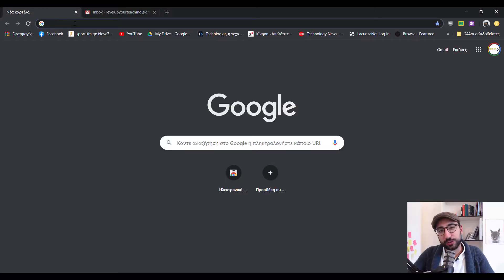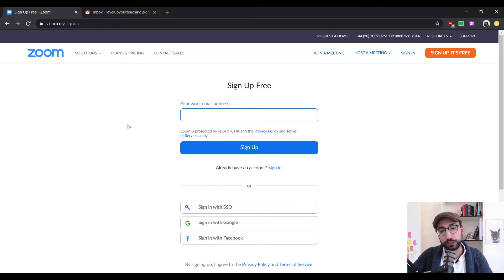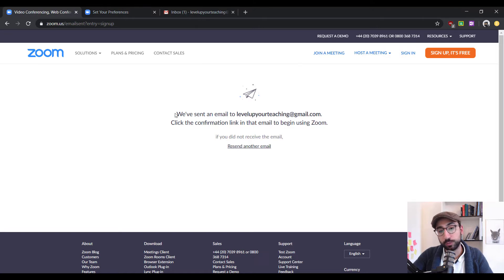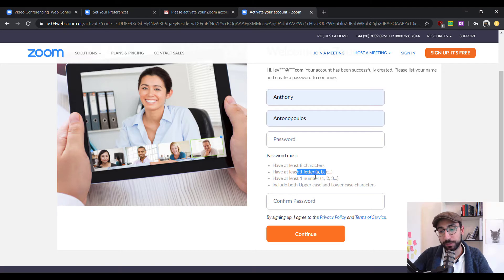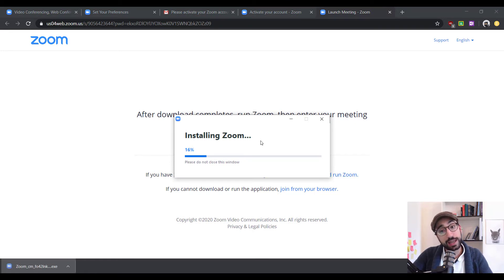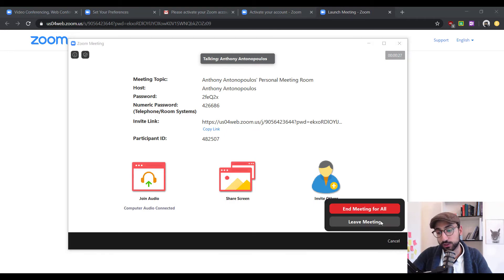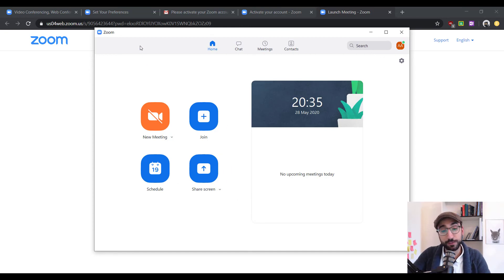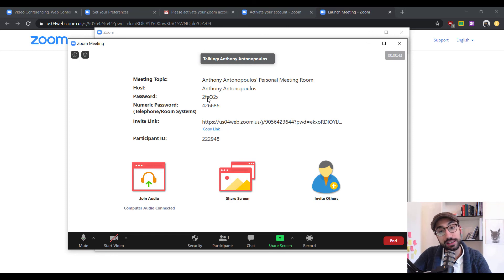Introduction to Zoom - Complete Zoom Tutorial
From creating a Zoom account to holding our first meeting and inviting our students or colleagues, this video will show you the ropes. This the first part of the Zoom Tutorials video series.